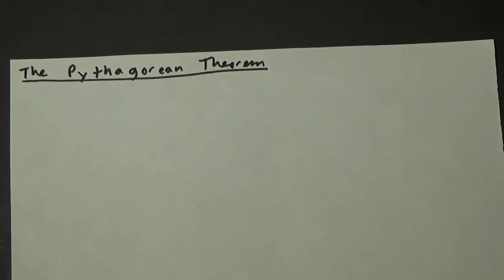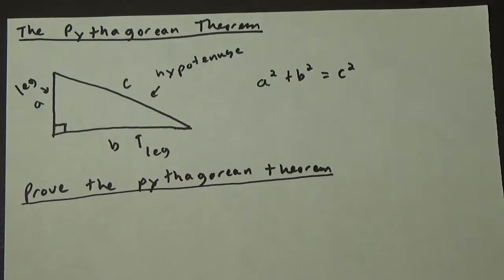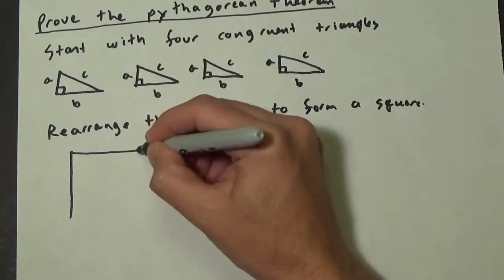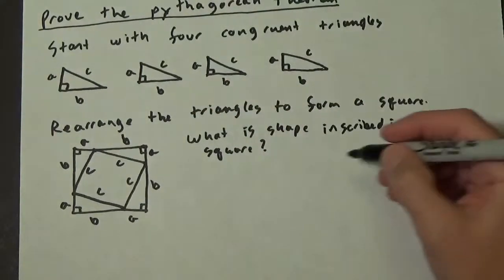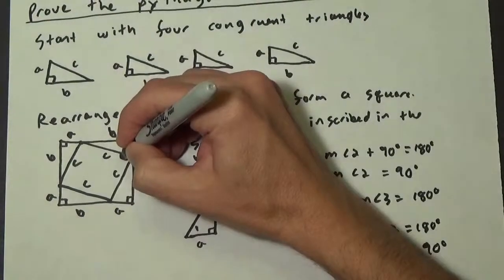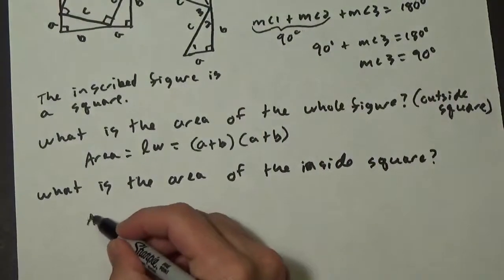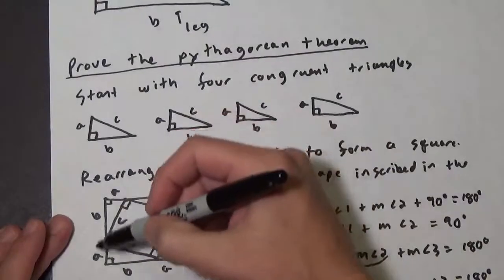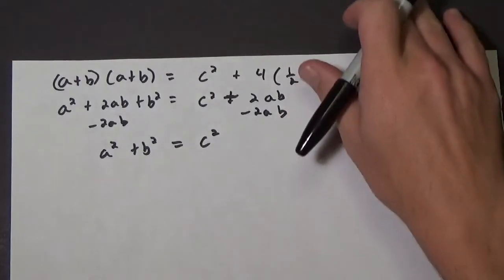PreCalculus Lesson 2.1 The Pythagorean Theorem part 1